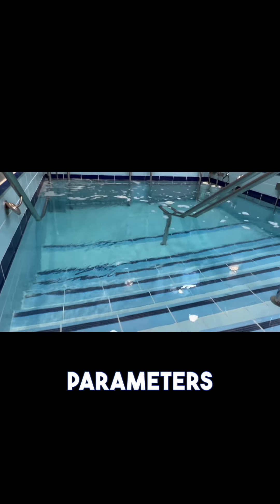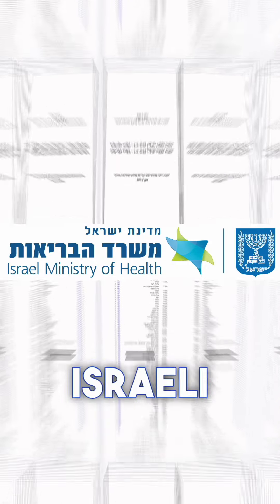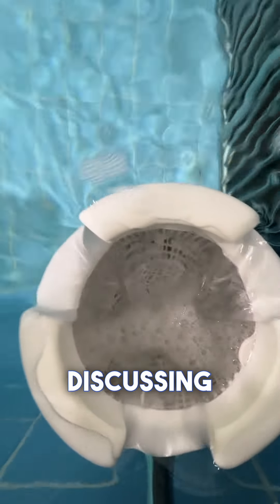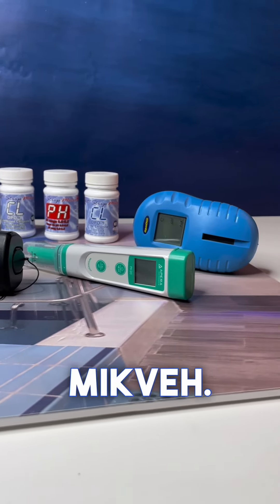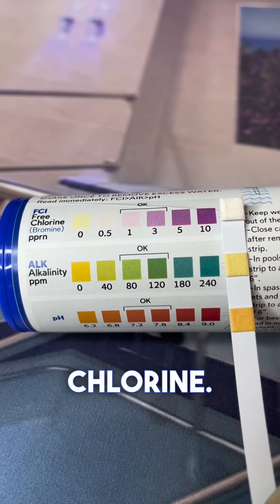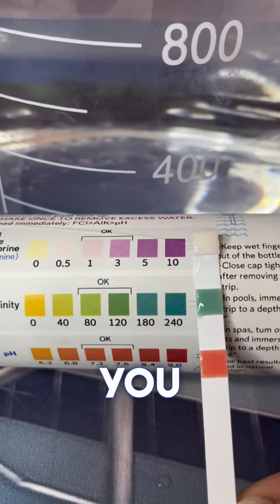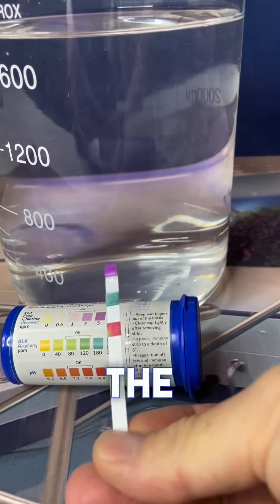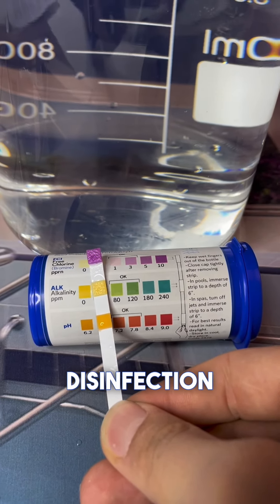Chemicals Intro for Mikvaot